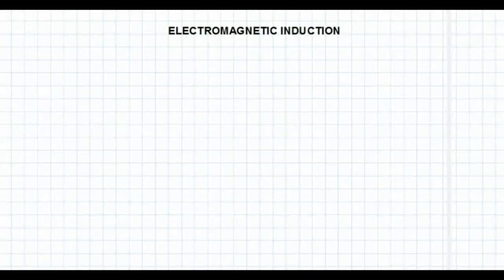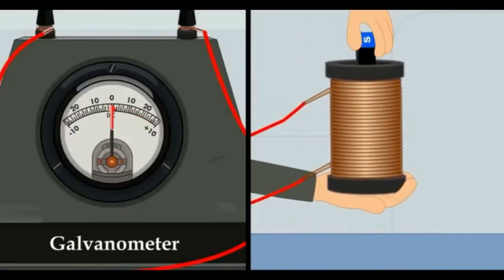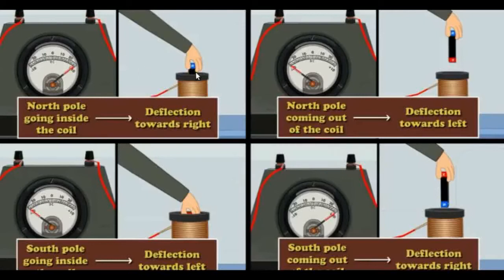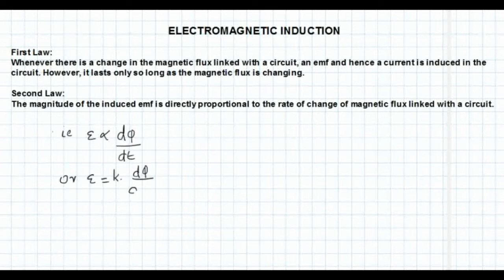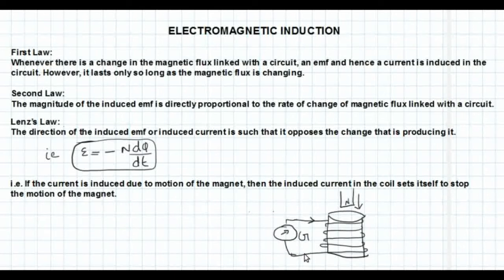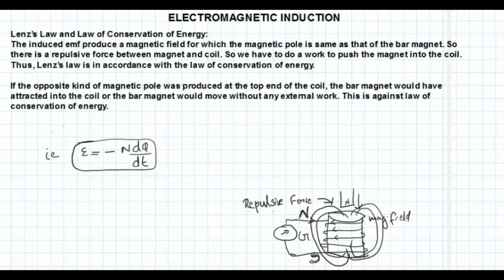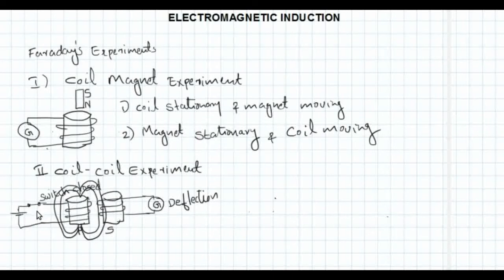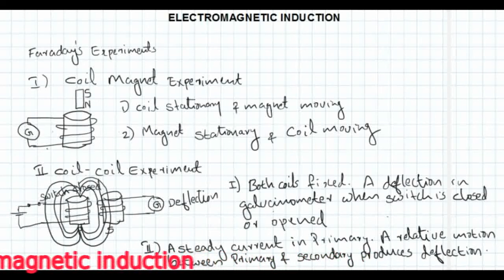ELECTROMAGNETIC INDUCTION||Part1||Faraday's laws||Lenz's law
Electromagnetic induction, Faraday's Laws, Lenz's Law, Law of conservation of energy